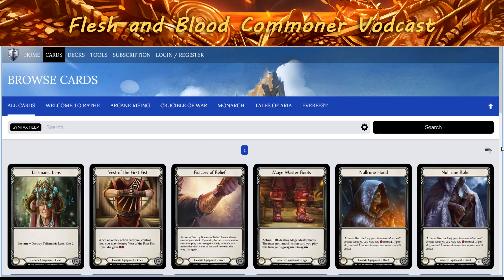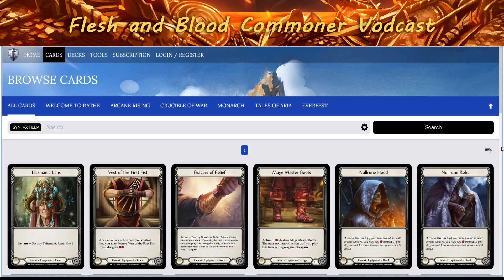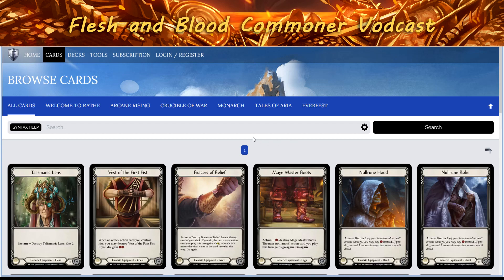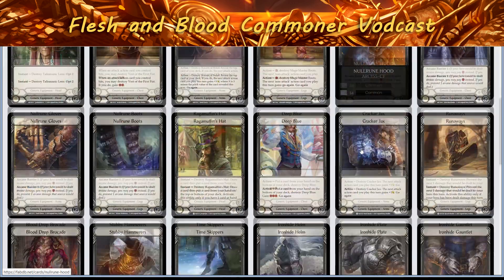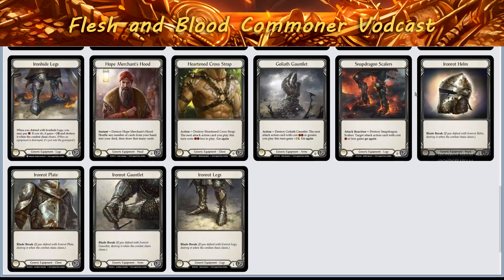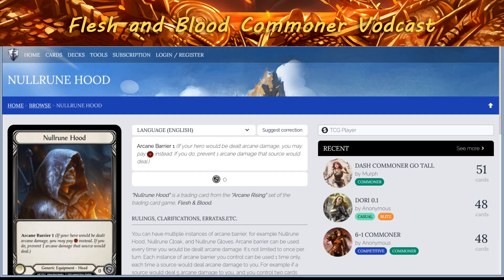Exploring Commoner Equipment - Flesh and Blood Commoner Vodcast Episode 11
Hey everyone, Raptorspank here! Today we have the eleventh episode of our vodcast focused around commoner blitz. This is a podcast style series where we discuss various topics in commoner. For this episode we'll be discussing the various generic/multiclass equipment available for commoner decks. This includes light, shadow and elemental equipment in addition to the pieces available to everyone.

Socials